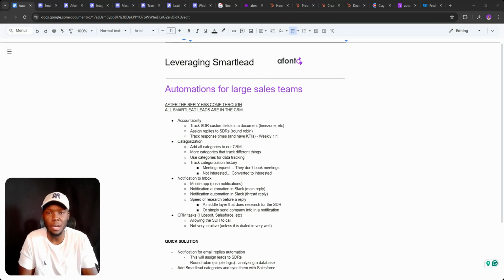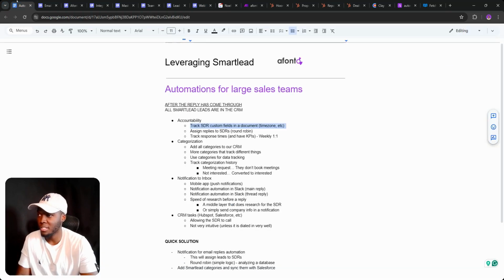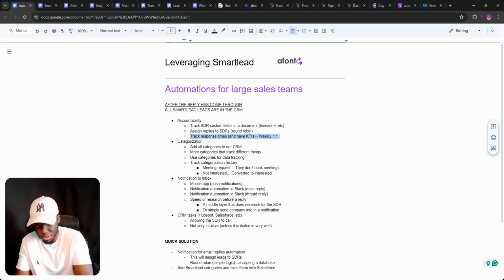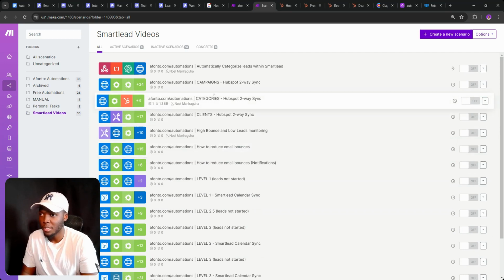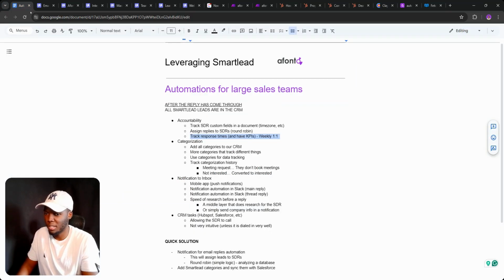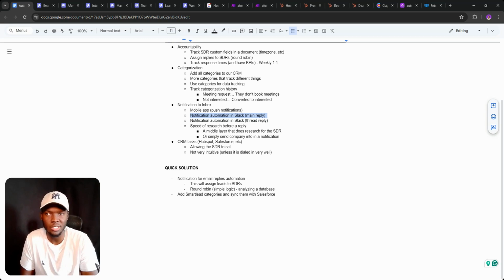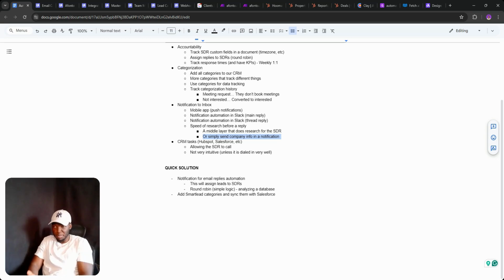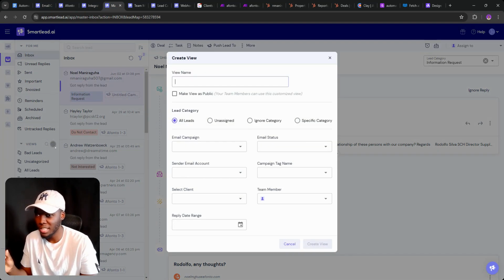Smartlead automations for Sales Teams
I consulted a 6 person SDR team on how they can maximize their efficiency within Smartlead and what's shocking is that...

This was an 8-figure ARR (SaaS) company that previously had 20 SDRs... TWENTY

I showed them how to:
• Integrate Smartlead with their CRM
• Keep their SDRs accountable with Tasks, Analytics, KPIs, Notifications, etc...
• And MORE

It was a super fun call but it has me wondering...

What does the future of an SDR look like 🤔

This company leverages SDRs for inbox management BUT I made a video yesterday about my plan to automate response handling... Is it perfect, NO... But it's only a matter of time until responses from AI get as good as manual SDR responses.

Who knows what the future holds... All I know is that EVERYONE needs to be hyper-focused on becoming IRREPLACABLE because the sales landscape is gonna be drastically different in a few years.